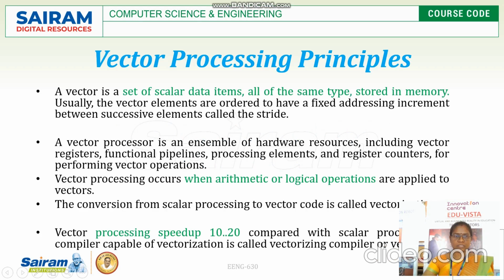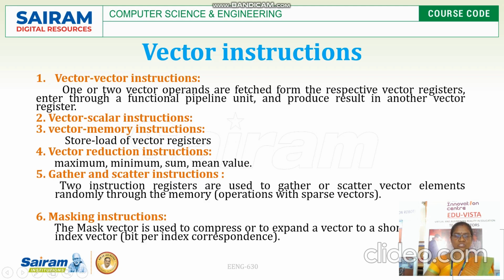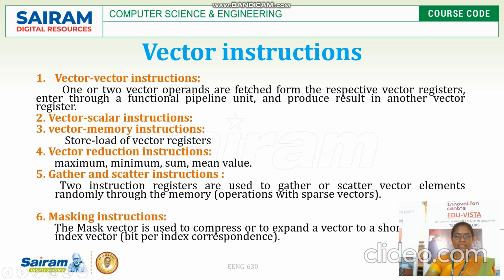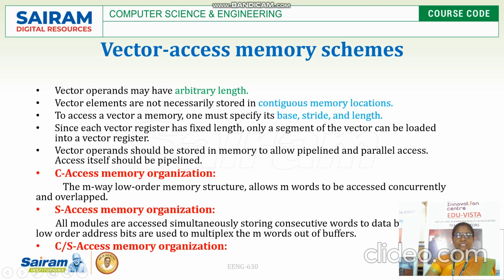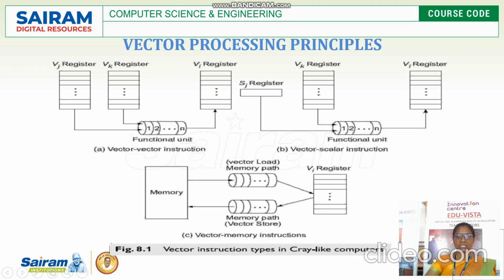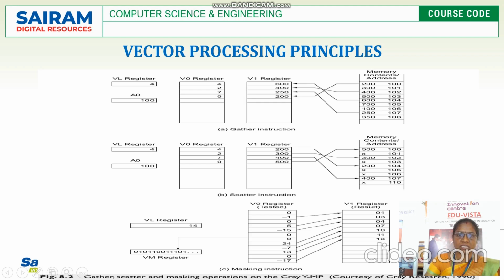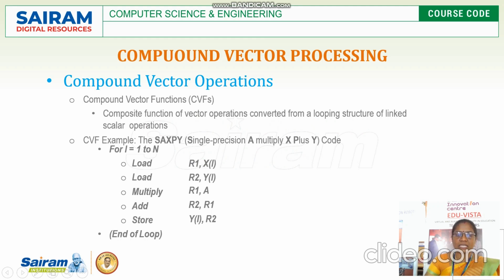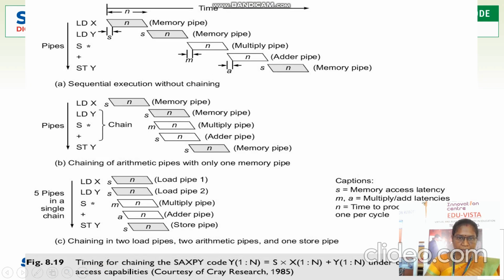Lecturevideo_17CS72_Module4_Multivector Principles _valarmathi.c